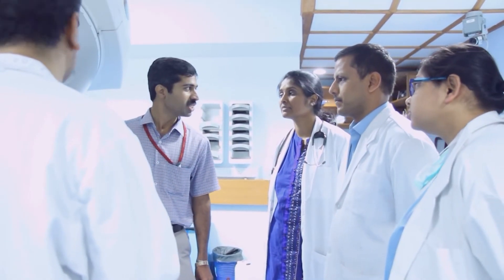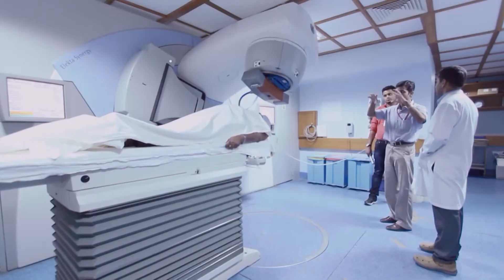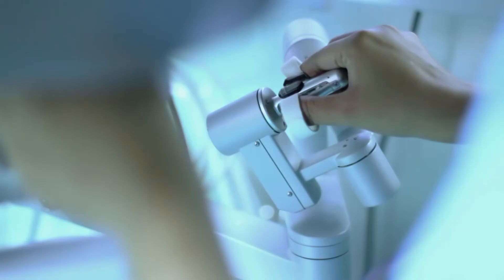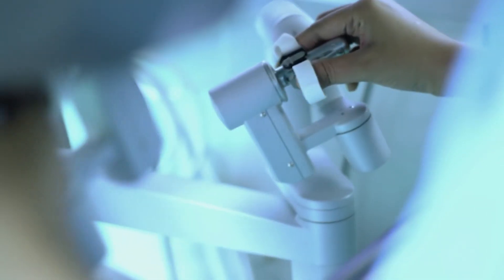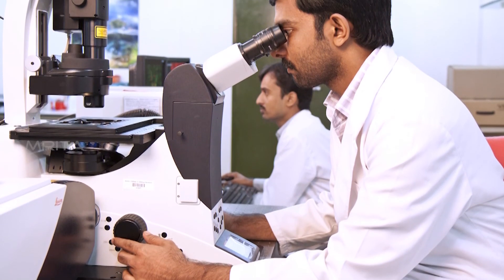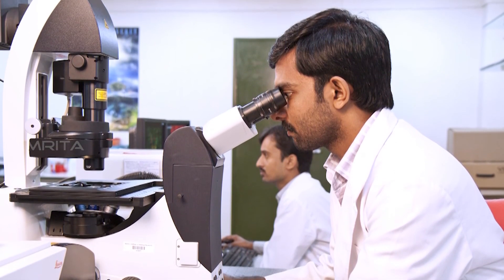D.M. in Medical Oncology - Highlights at Amrita Health Sciences Campus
A glance of Medical Oncology Training Program at Amrita Health Sciences Campus , Kochi